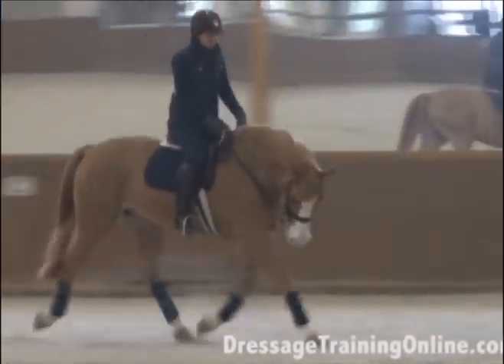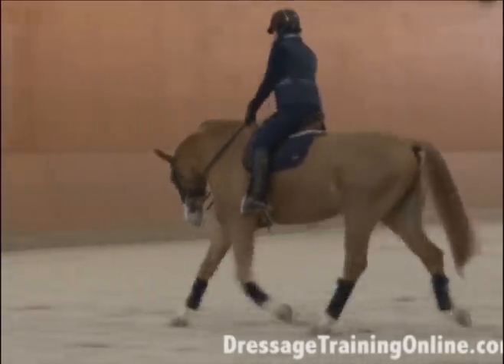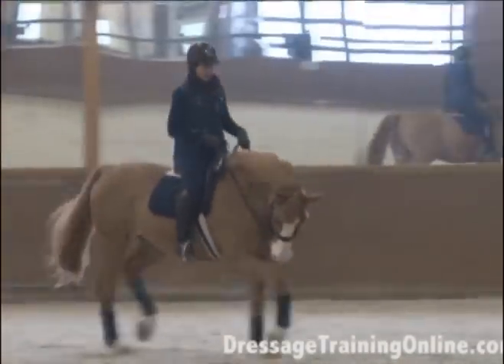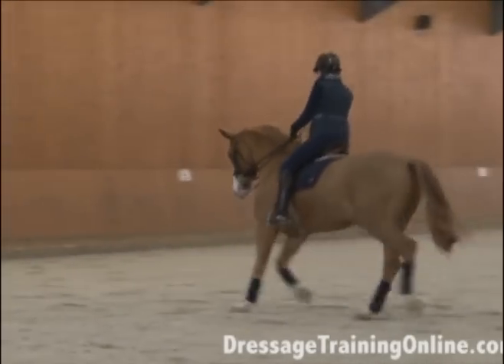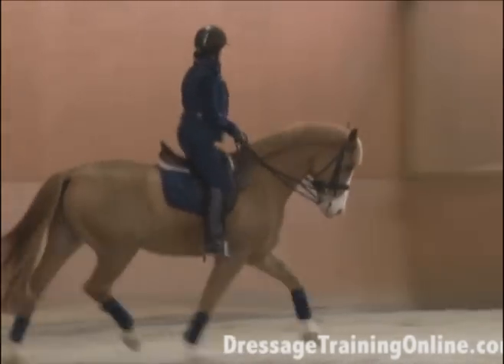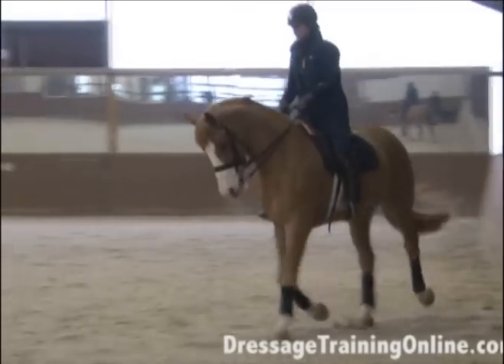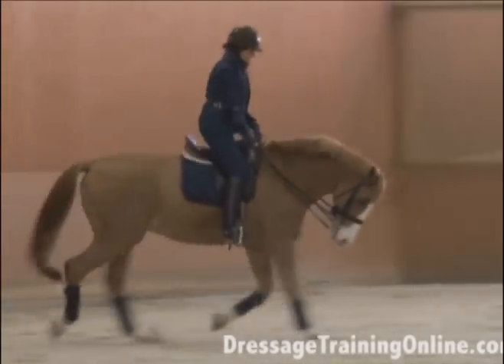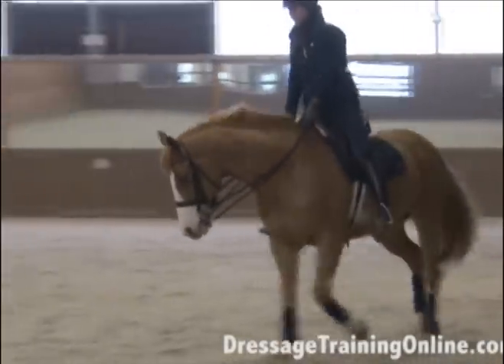Catherine Haddad on Frame, Poll Position and Stride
Catherine explains that she uses the leg yield in the warm up because it loosens up the shoulders so nicely. The goal is to get that outside shoulder to really reach forward and sideways. She then takes you through many frames and poll positions. Here she makes a strong point that one must understand; you always aim for your horses back and front legs to land where your horses nose is pointing...so if your riding behind the vertical you are more than likely restricting your horses stride.  To see this video in its entirety and many others like it please become a member of DressageTrainingOnline.com.